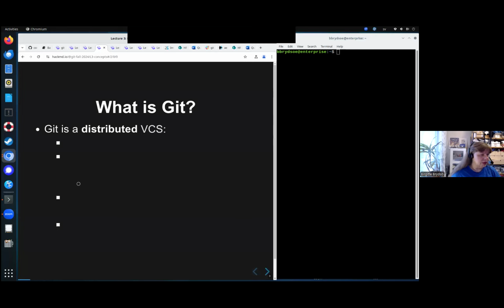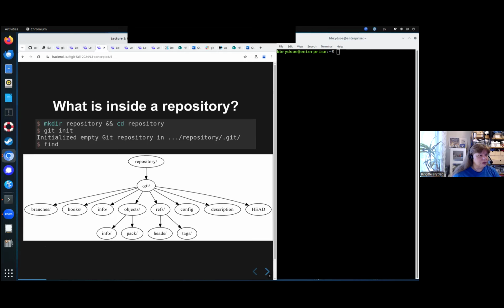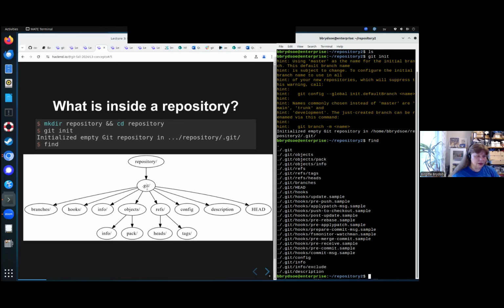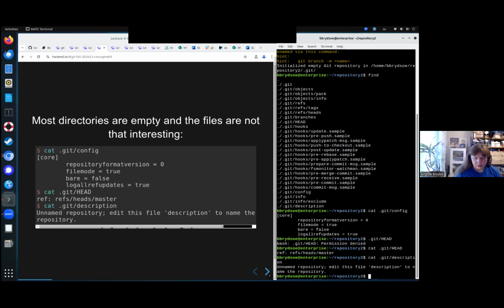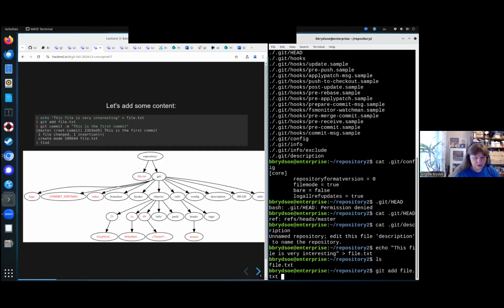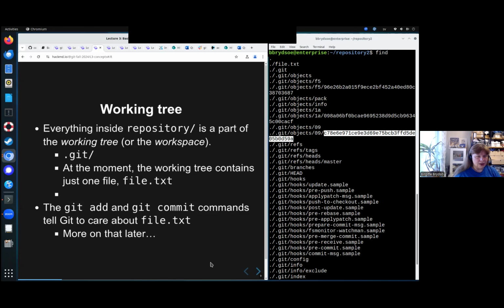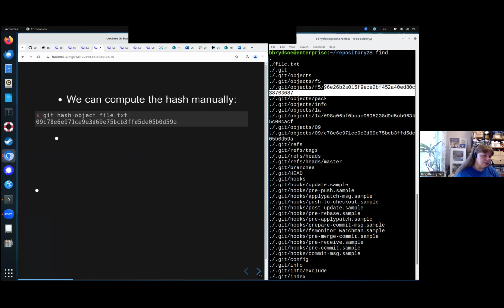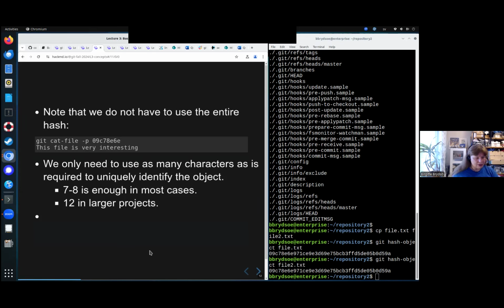Lecture 3a: Basic concepts part 1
Third lecture, part 1 from the "Introduction to Git" course which was given on 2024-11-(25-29) by UPPMAX and HPC2N under NAISS. This is for day 2.

In this presentation we look at the basic concepts of Git - going "behind the screen".

Instructor and presenter: Birgitte Brydsø, HPC2N, Umeå University, Umeå, Sweden.